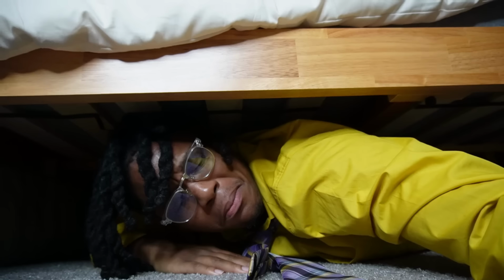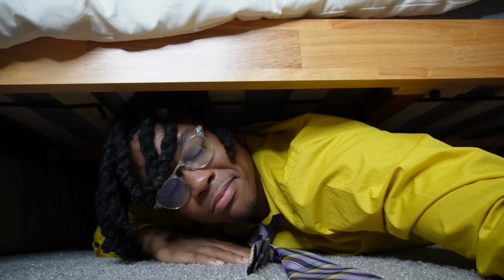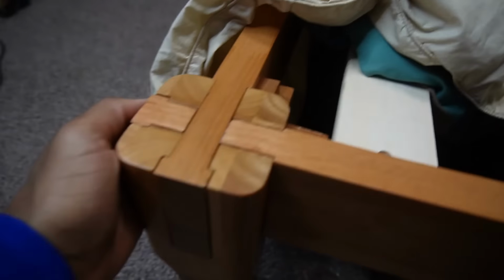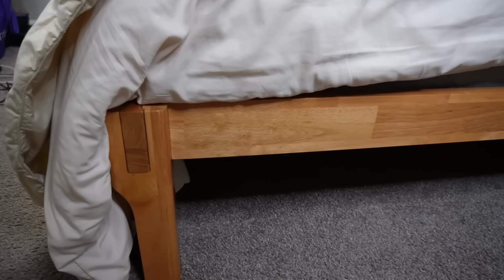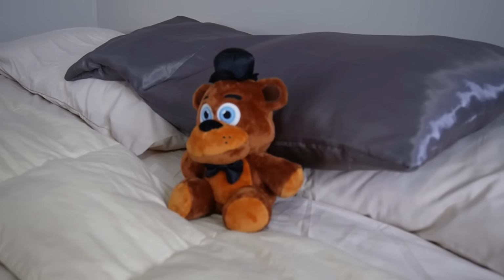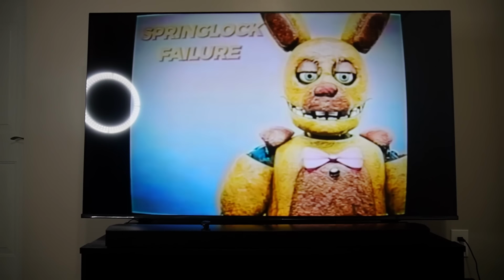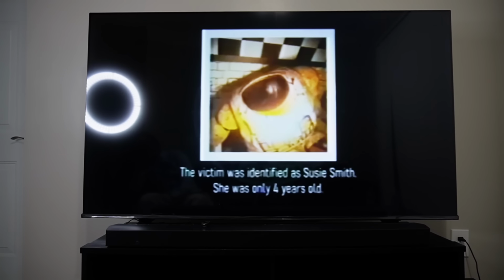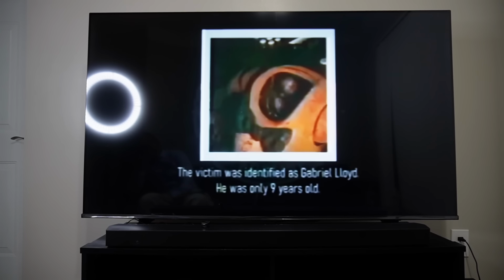If a lawyer tried to defend William Afton